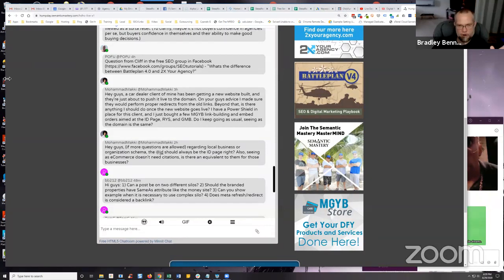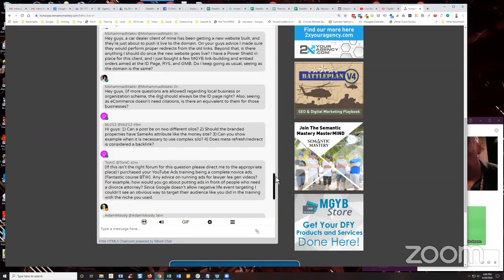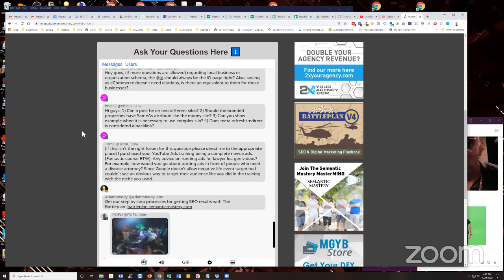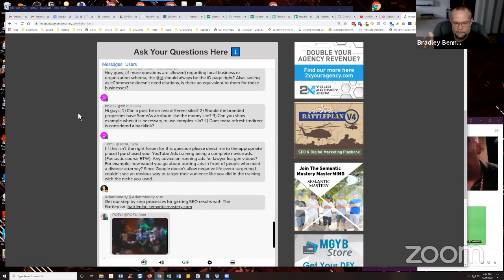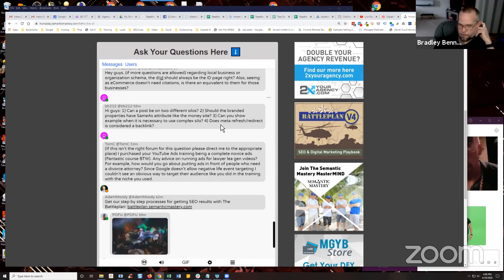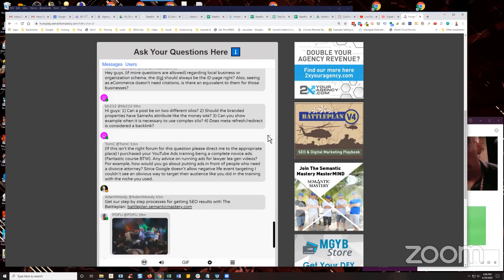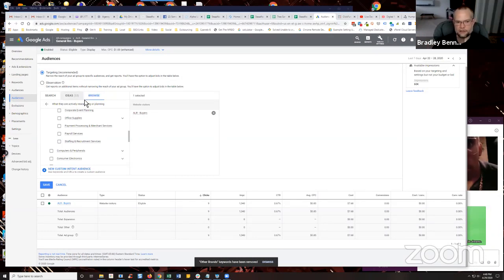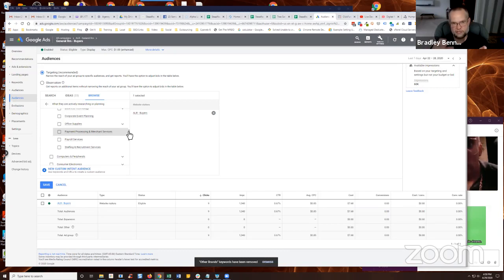Digital Marketing Q&A - Hump Day Hangouts - Episode 285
New to Semantic Mastery?

Ready to take your local digital marketing up a few notches?

If you don't plan on asking questions, you can always just watch direct on the YT channel

0:00 Intro and announcements

12:05 In light of what has happened to business confidence due to the pandemic, what would you do differently in your agency business once the economy starts back up and Consumer Confidence goes back to normal? This can almost be viewed as a sorta reset. (To clarify, maybe it’s not buyers confidence in agencies per se, but buyers confidence in themselves and their ability to make good buying decisions.

35:49 what's the difference between the Battle Plan 4.0 and 2xyouragency?

36:53 a car dealer client of mine has been getting a new website built, and they're just about to push it live to the domain. On your guys advice I made sure they would perform proper redirects from the old links. Beyond that, is there anything I should do once the new website goes live? I have a Power Shield in place for this client, and I just bought a few MGYB link-building and embed orders aimed at the ID Page, RYS, and GMB. Do I keep going as usual, seeing as the domain is the same?

38:27 regarding local business or organization schema, the @id should always be the ID page right? Also, seeing as eCommerce doesn't need citations, is there an equivalent to them for those businesses?

41:11 Can a post be on two different silos?

42:16 Should the branded properties have SameAs attribute like the money site?

43:40 Can you show example when it is necessary to use complex silo?

45:52 Does meta refresh/redirect is considered a backlink?

47:02 I purchased your YouTube Ads training being a complete novice ads. (Fantastic course BTW). Any advice on running ads for lawyer lea gen videos? For example, how would you go about putting ads in front of people who need a divorce attorney? Since Google doesn't allow negative life event targeting I couldn't see an obvious way to target their audience like you did in the training with the niche you used.

53:27 On YouTube syndication for the branded network is it ok to use the description in the recipe? YT & RSS of Money site gets syndicated there

55:33 Is there any faster way to write a press release for a new post? Can we just copy 500 words from the new post and that's it?

56:53 Can someone use Fiverr gigs or seo clerks for building links to the rys and ifttt properties? (needing non-english spam links)

58:19 Can we use a press release in english sites with english posts to a non-english site?

58:56 Besides the Battle Plan are do any of your items/trainings contain step by step SOPs?

01:02:38 If my focus is local SEO, there are so many items known to contribute to local SEO such as citations, map embeds, driving directions, geo tagged images, press releases, Google stacks, etc. Can anyone prioritize what items provides the biggest boosts that should be done on every site as opposed to items that can be left off and only completed for tougher competition?